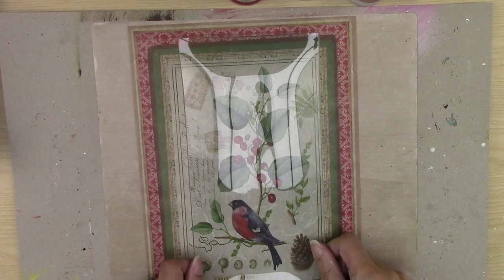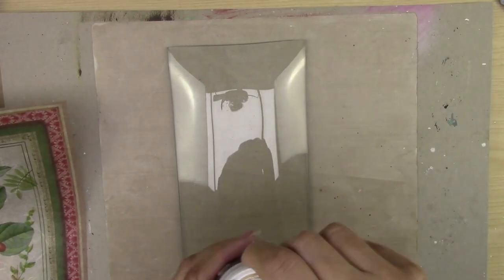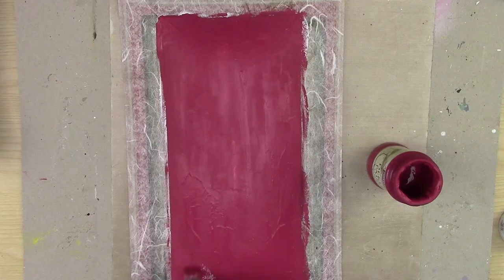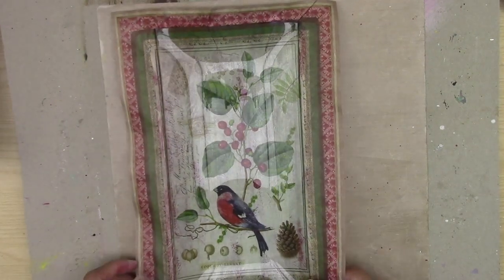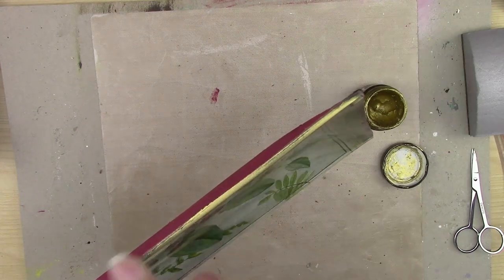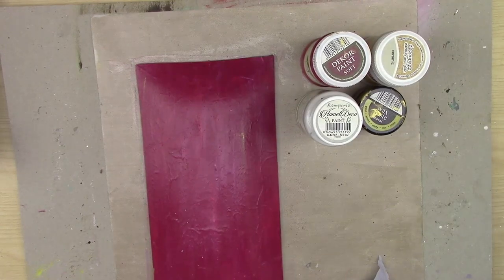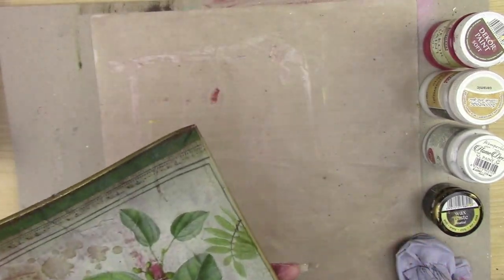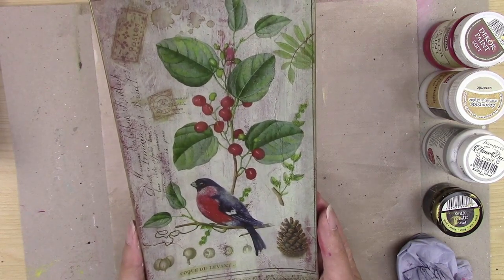Using Rice Paper to cover a glass plate - Tutorial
Step by Step using rice paper to create decoupage a glass plate

Products used:
Pentart Ceramic Decoupage
Stamperia Rice Paper
Pentart Dekor Paint
Pentart Metallic Wax
Stamperia Home Decor Paint